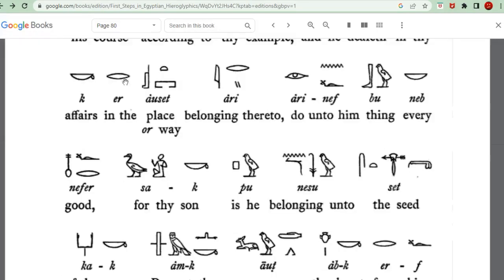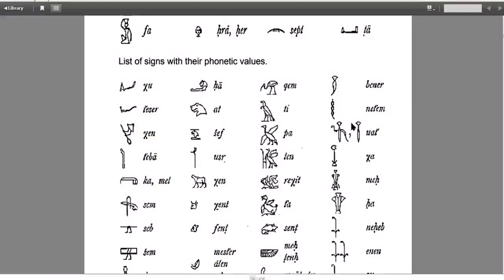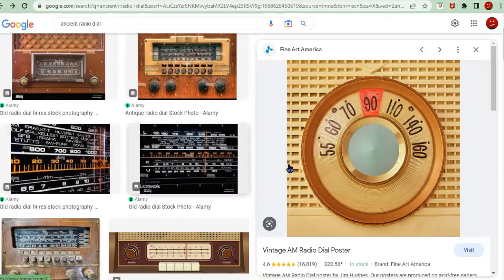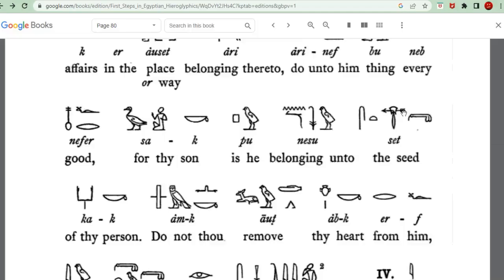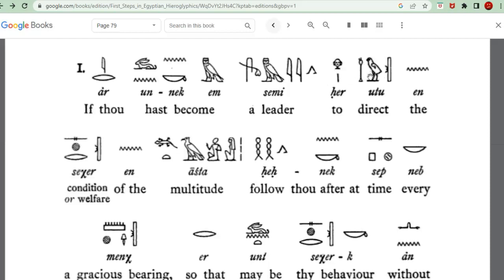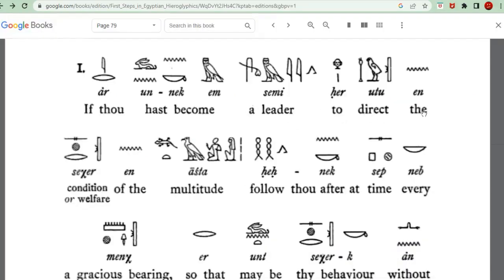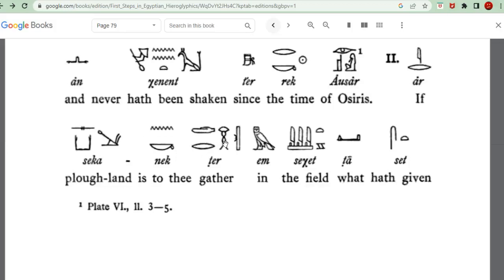Origin of the 10 Commandments. Strange Wearing on Top. A Better Translation of Egyptian Hieroglyphs.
8530thsjcvniusr-vjno9ae78ht7